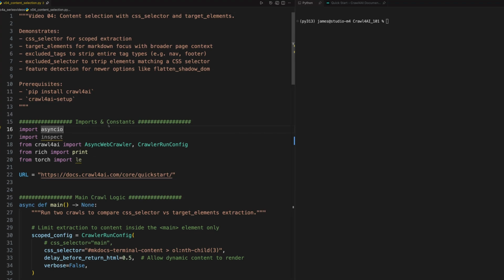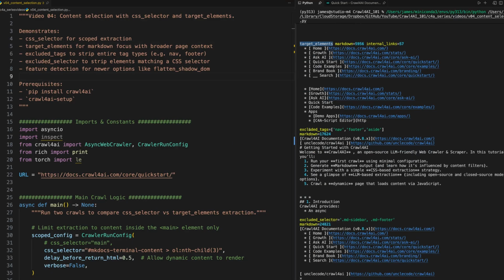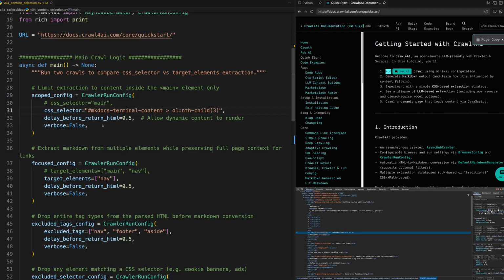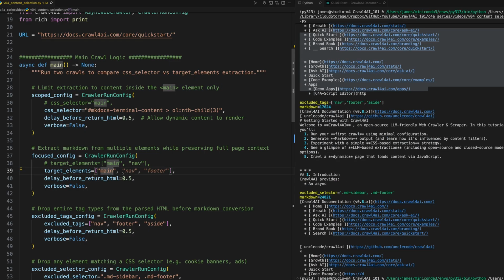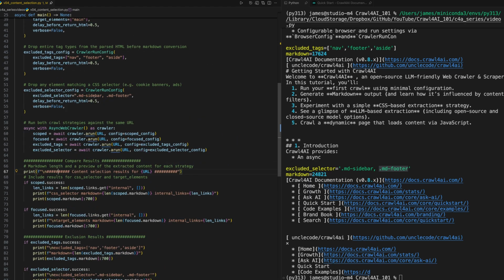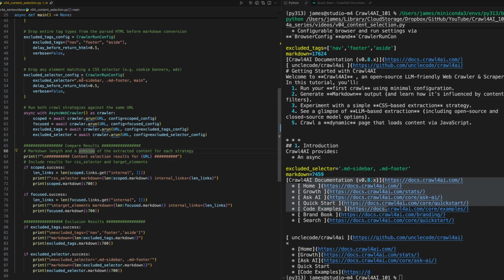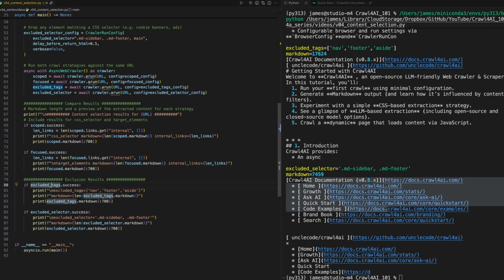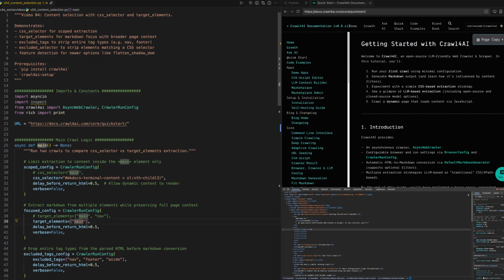Crawl4AI for Beginners: CSS Selectors vs Target Elements PT 4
🚀 Master AI Content Selection with Crawl4AI: CSS Selectors & Filters! 🚀

Welcome back to Just Code It! This video covers Crawl for AI content selection, focusing on CSS selectors and target elements. Learn how to use both inclusion and exclusion methods for the element selector, making your data scraping more precise. We'll run through a practical example, inspecting a web page to demonstrate these programming techniques.

📈 What you'll learn:

*   How to use CSS selectors to pinpoint specific paragraphs or sections.
*   Targeting main content areas while ignoring headers and footers.
*   How to exclude specific HTML tags (nav, footer, aside) to clean your data.
*   Advanced filtering using exclude selectors to trim down markdown size.
*   Building a high-performance async Python app using AsyncWebCrawler.
*   Best practices for choosing between CSS selectors and target elements.

Whether you're building a RAG application or a custom AI dataset, these precision scraping techniques will save you time and processing costs.

⏱️ Timestamps:

0:00 Intro to Content Selection
0:21 App Demo: Selecting Specific Content
1:24 Project Setup & Necessary Imports
1:51 CSS Selector Basics for Scrapers
2:36 Configuring Target Elements
3:15 Filtering with Exclude Tags
3:58 Fine-Tuning with Exclude Selectors
5:00 Running the Async Crawler & Results
6:29 Wrap Up: Selection Best Practices